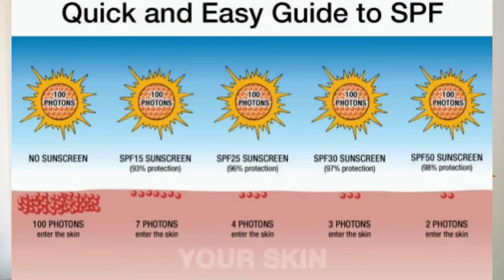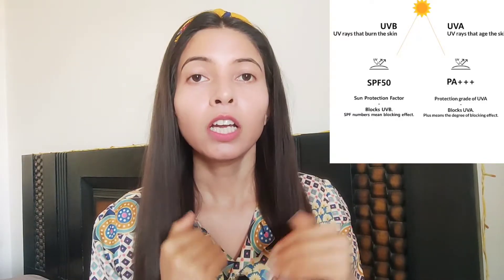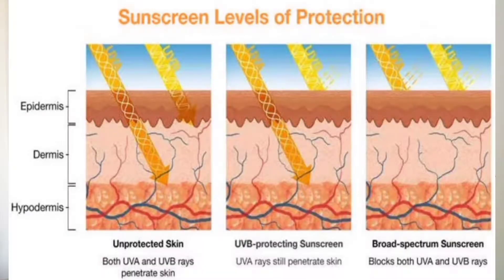Lotus Botanicals Vitamin C Skin Brightening Matte Fluid Sunscreen NewLaunch | Its about Shweta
Hello guys, I m Shweta.

Here you will see, videos related to skin , makeup, styling, clothes, Markets, Travel vlogs and a lot more.